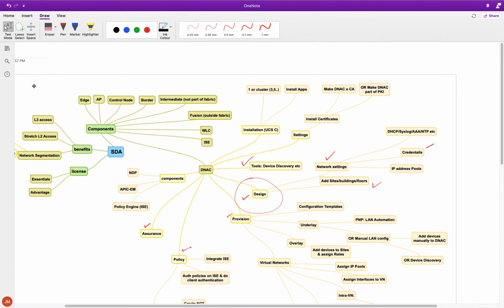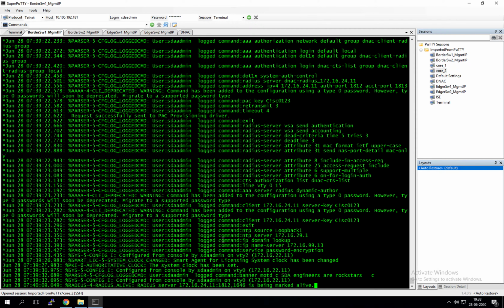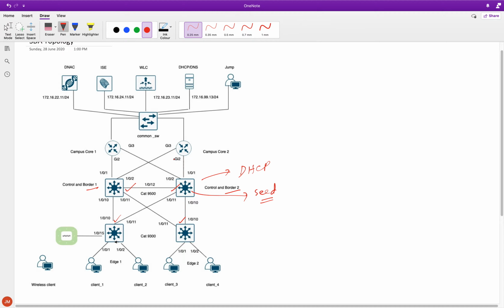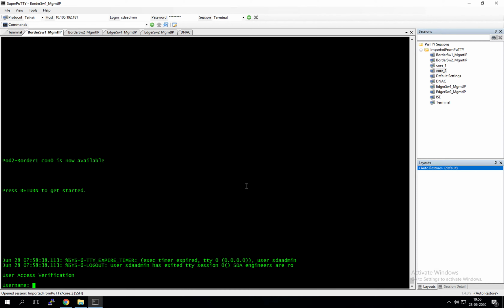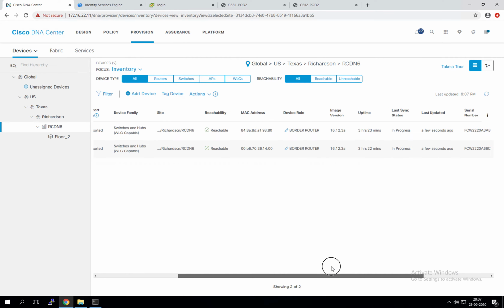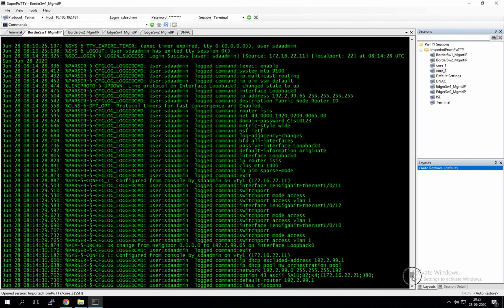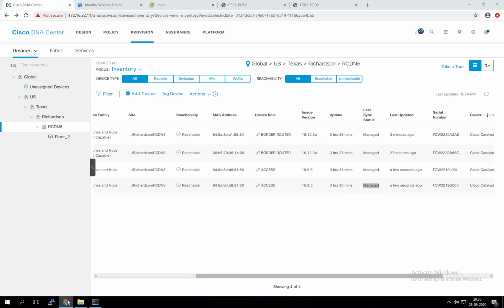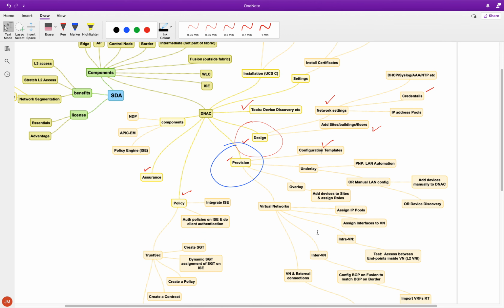Cisco SD Access: Provision App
In this video, we explore the provision app of DNAC.
We use it to push our configuration template into the fabric.

We also explore how LAN Automation can be used to automate the underlay.